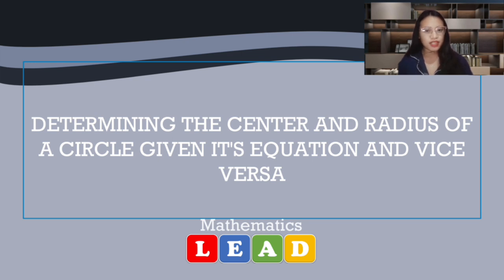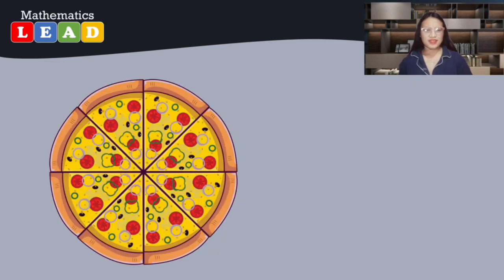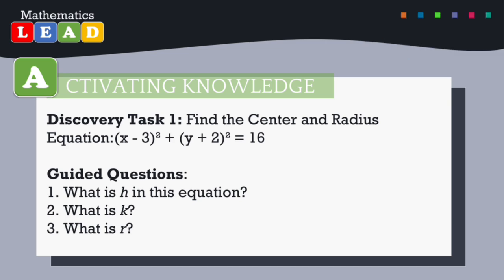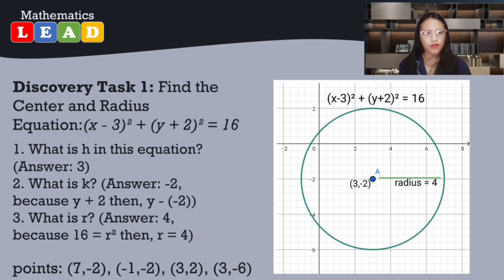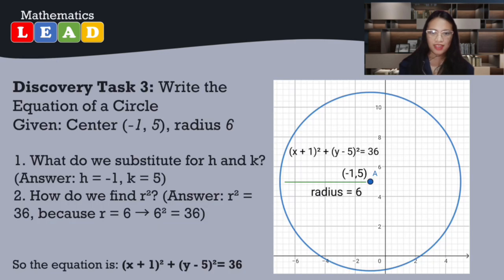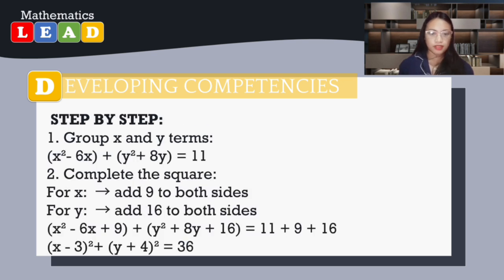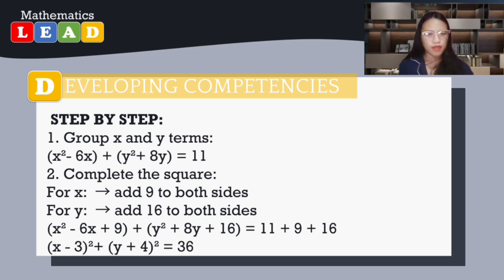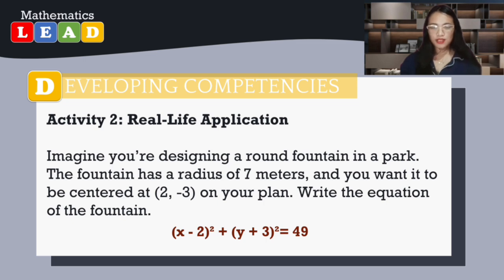MATH 10 Q2 WEEK 8 Determining the center and radius of a circle given its equation and vice versa